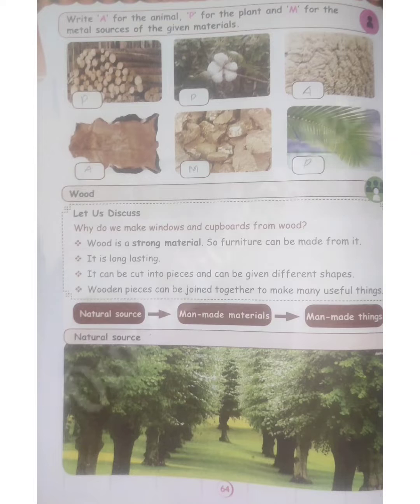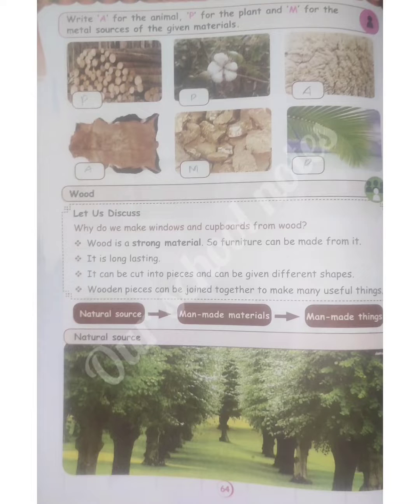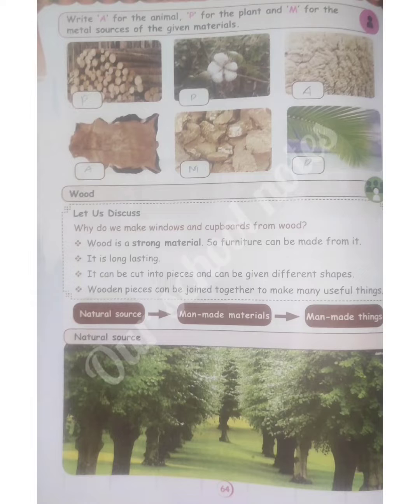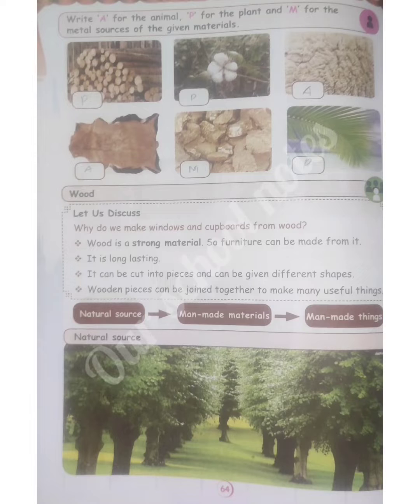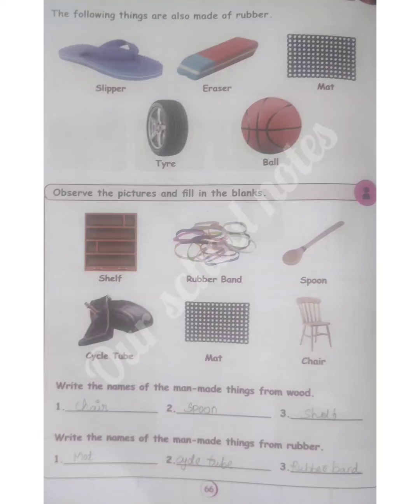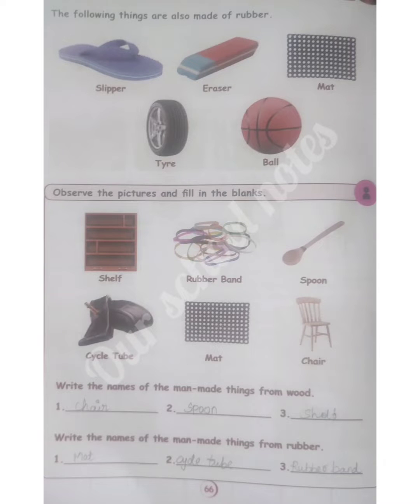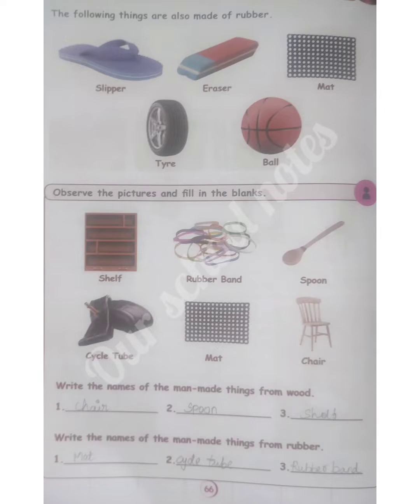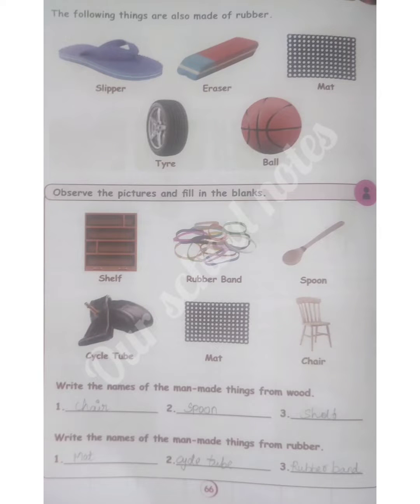2nd STD EVS-TERM3-UNIT 1.MATERIALS AROUND US- PAGE NO.:64,66,68,70 ANSWERS -OUR SCHOOL NOTES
PAGENO.:64,66,68,70